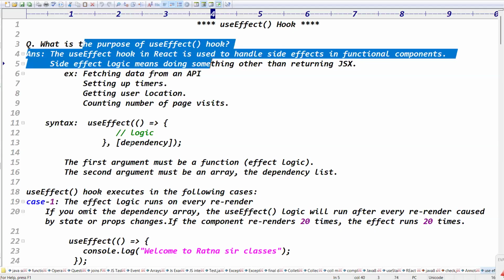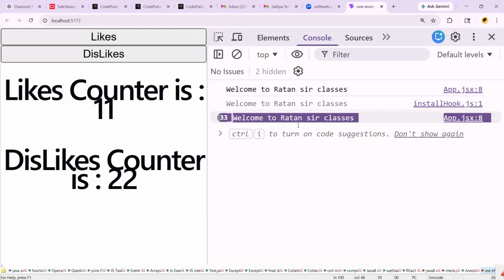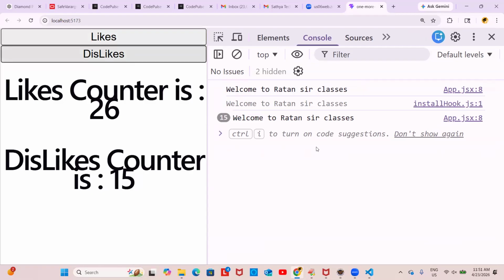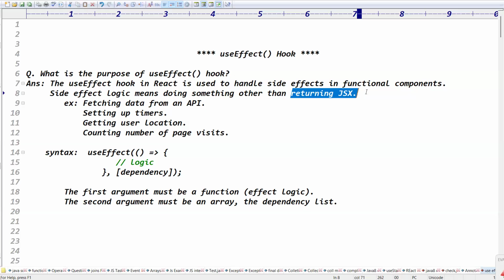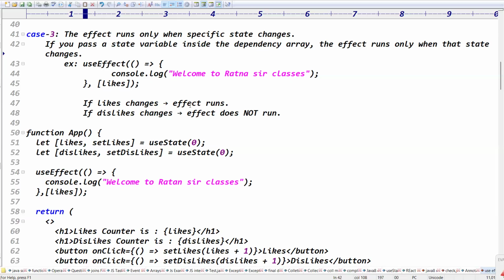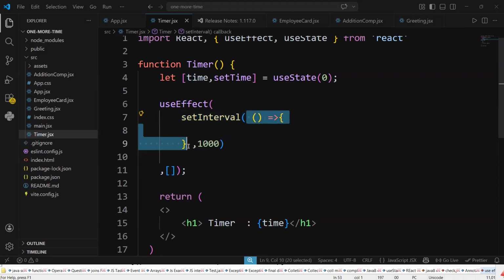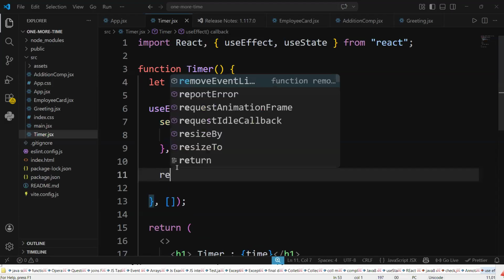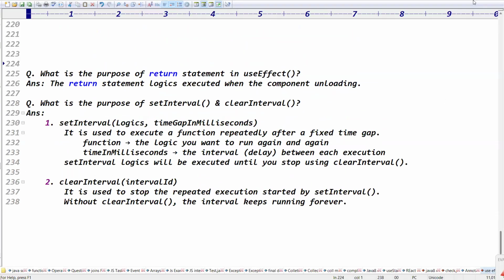SESSION APR 23